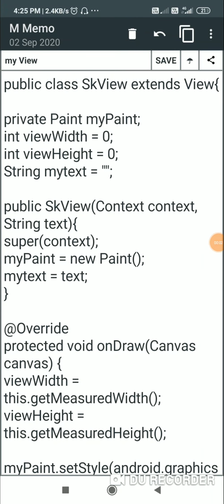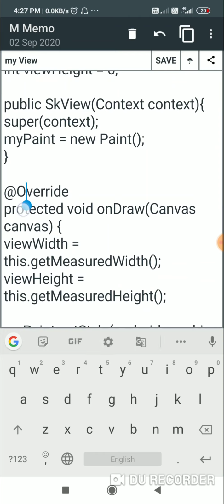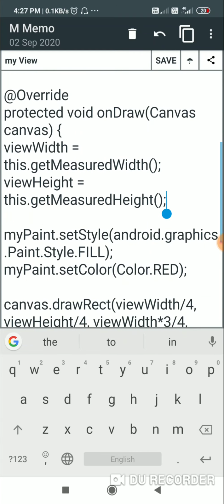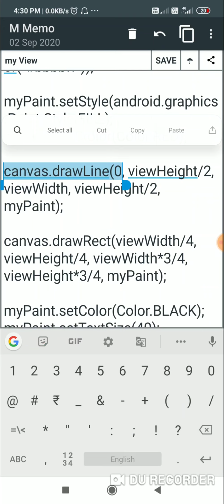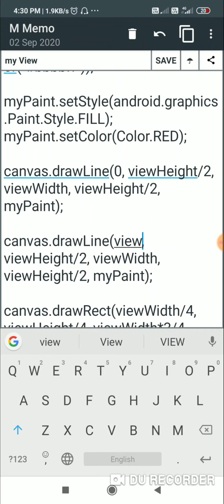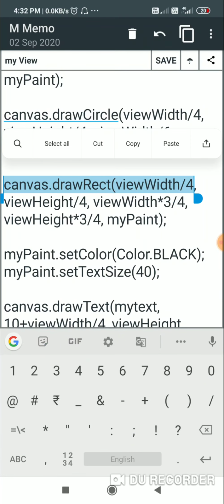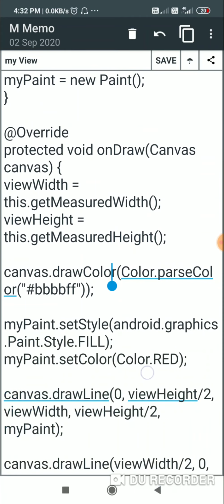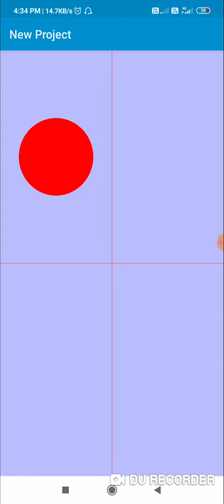Drawing a line and circle on Canvas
This video shows how to draw a line and a circle on the canvas in android.